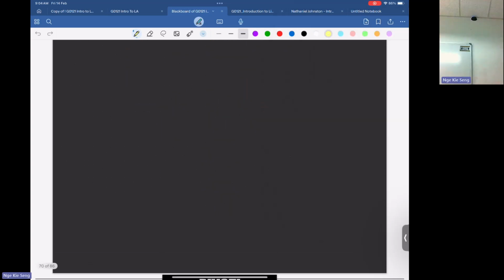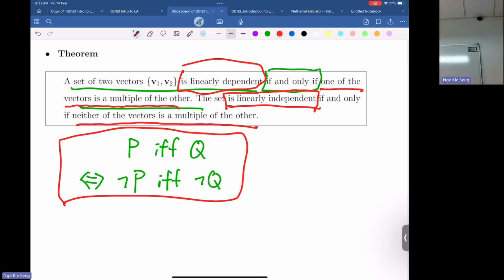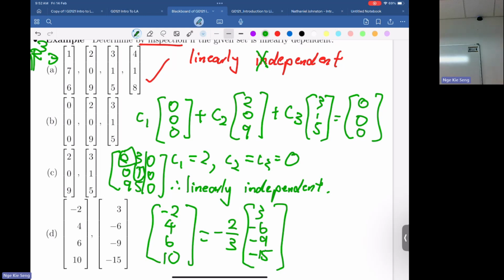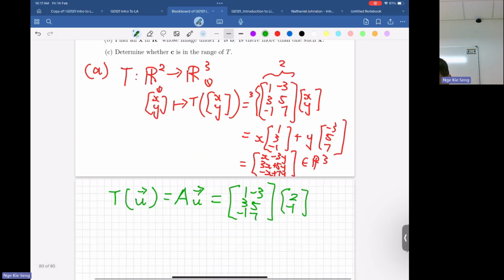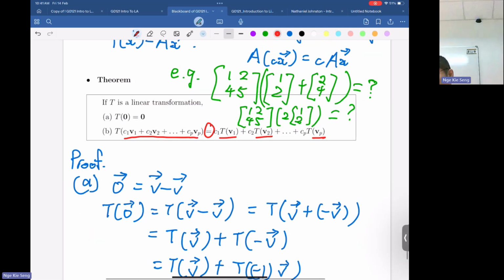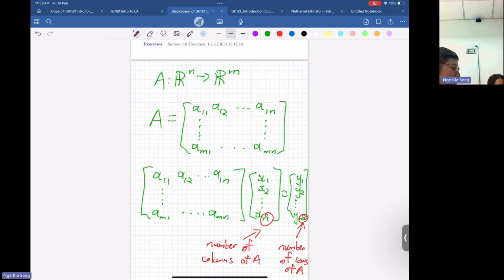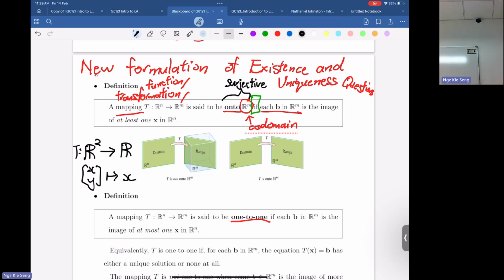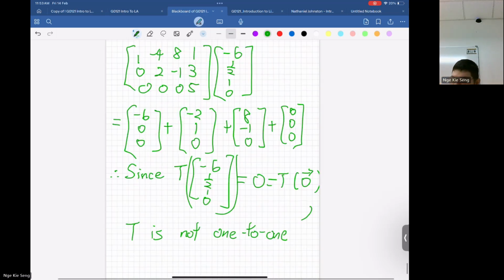【Intro to Linear Algebra Lecture 3】Linear Transformation | Nge Kie Seng 250214